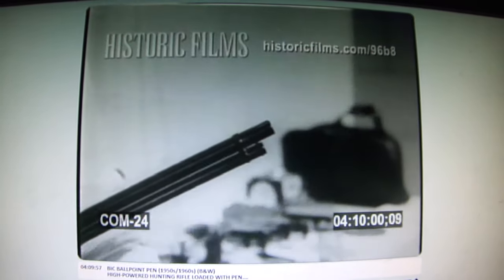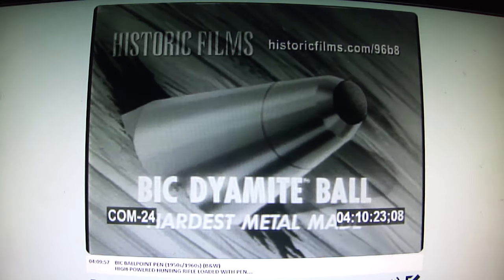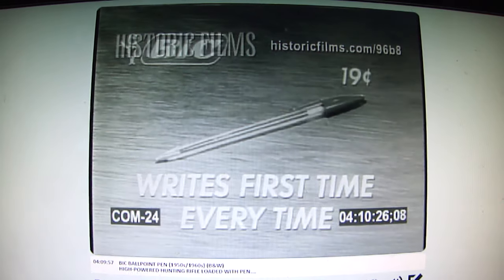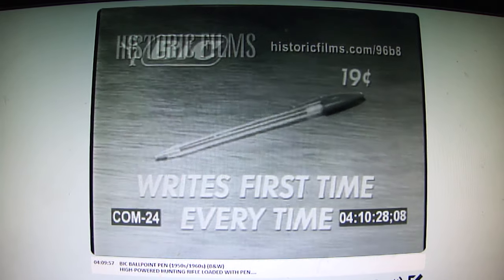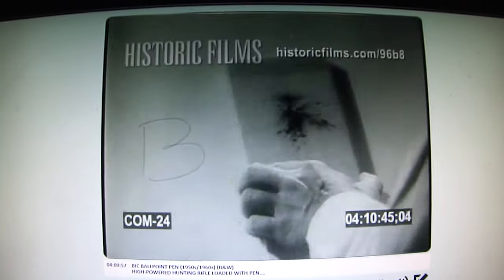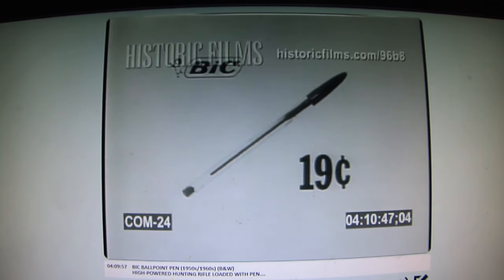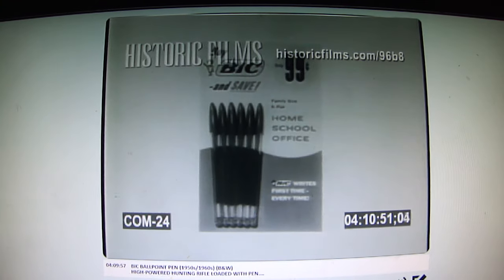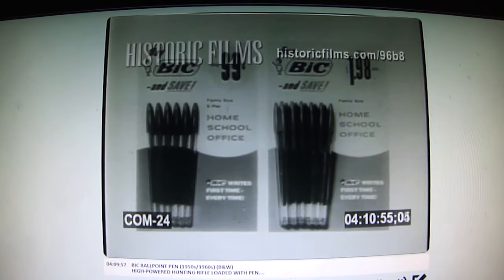Shooting a BIC pen out of a rifle(60's era comercial)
I've searched off and on for years. finally found it.